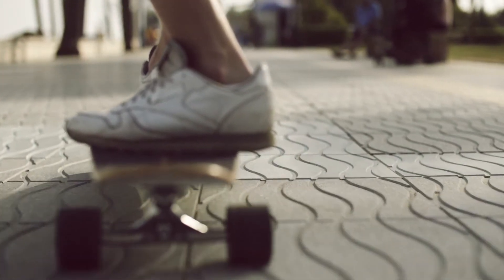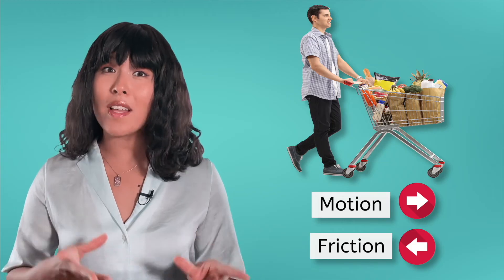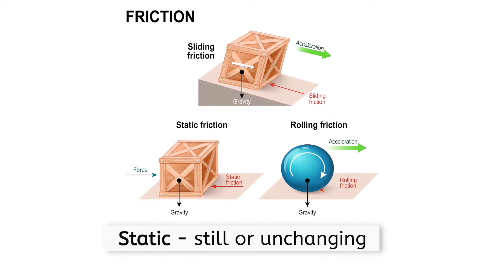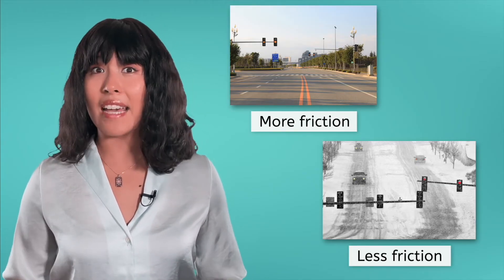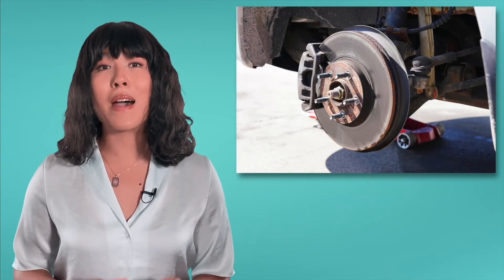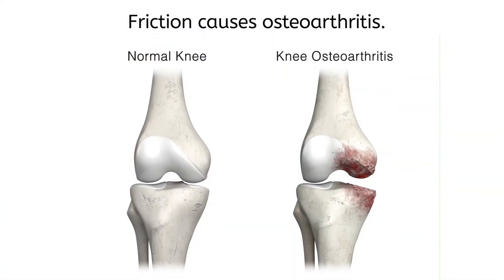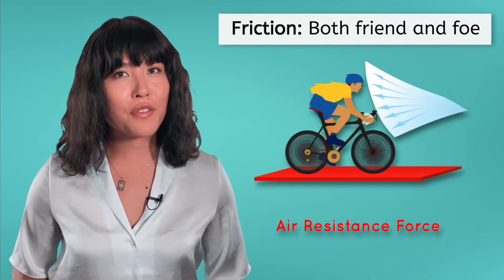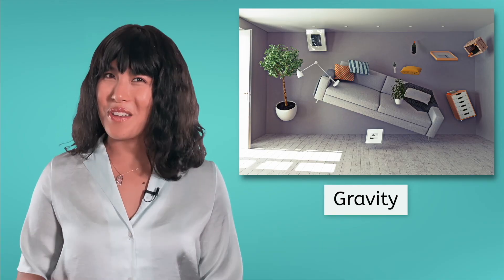Friction - How It Affects Motion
In this physics lesson for grades 9-12, students will learn what friction is, how it arises, and its impact on the movement of objects. This video is from MiaPrep’s Integrated Physics and Chemistry course. Browse our channel for more physics lessons for grades 9-12!